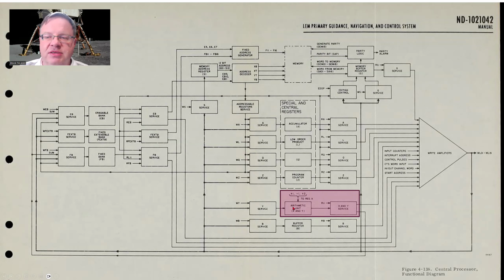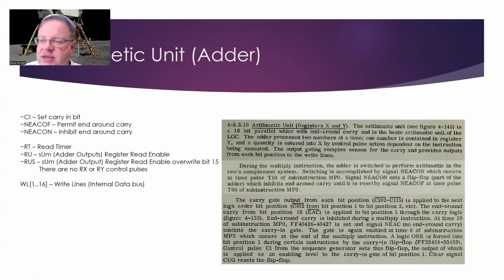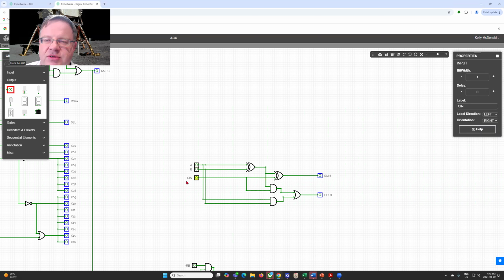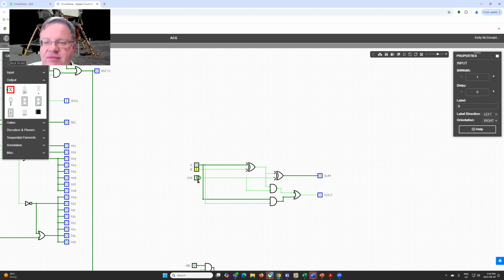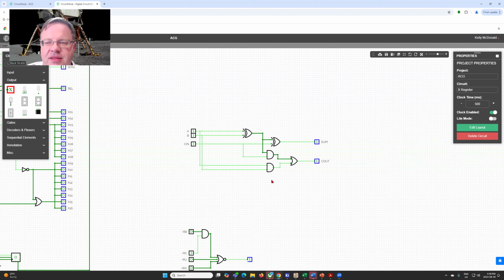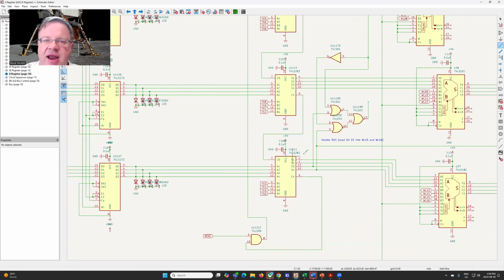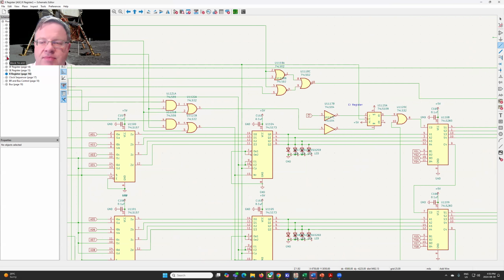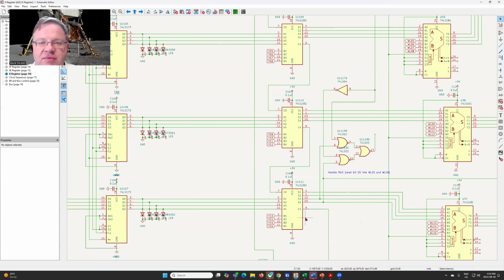EP 12: X Register Part 2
In Episode 12 we'll continue talking about the X register and the AGCs arithmetic unit.